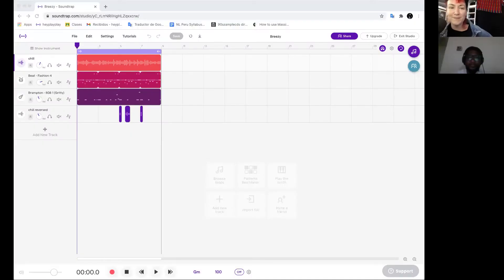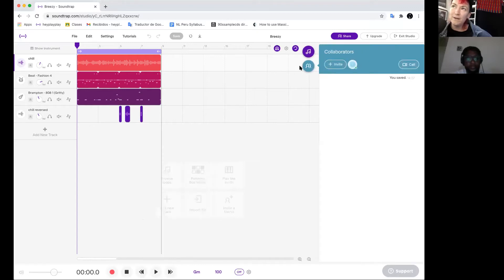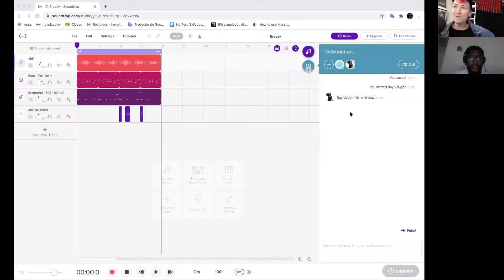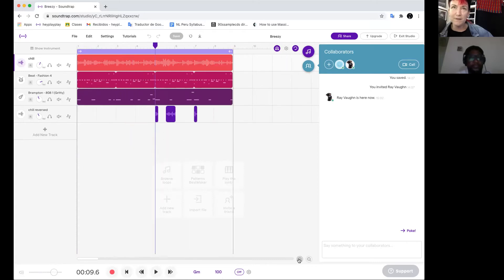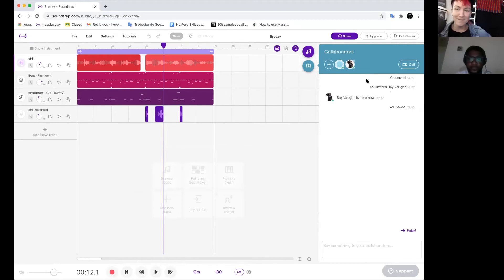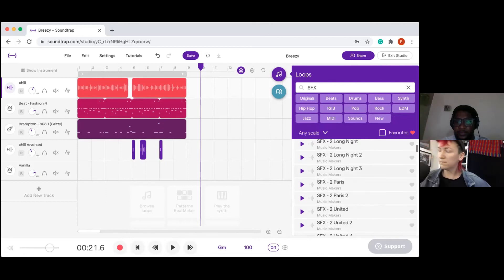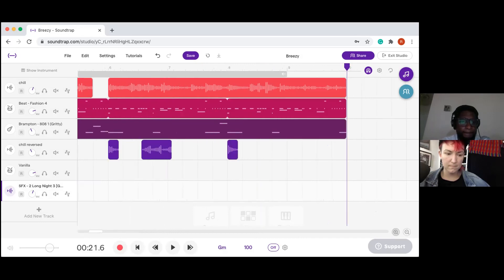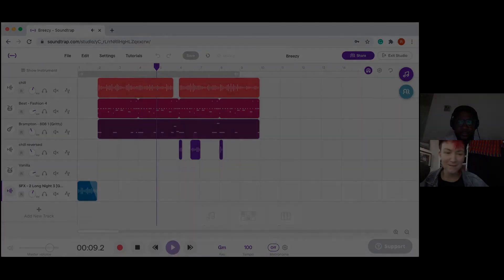How to Collaborate on Music Production in Real-Time [Soundtrap 101]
Wondering how to collaborate on music production with your friends in real time? Soundtrap has a great tool for this! In this video, PlayPlay and Vaughn Levi show you a quick and easy way to collaborate on music with other artists.

You can access Soundtrap on your laptops, phones, and iPads using the Chrome Browser - no download required.

PlayPlay IG: @playplayyy
Vaughn Levi IG: @chillvaughnlee